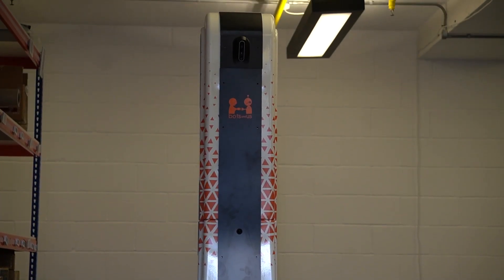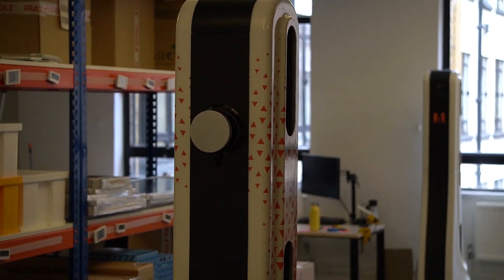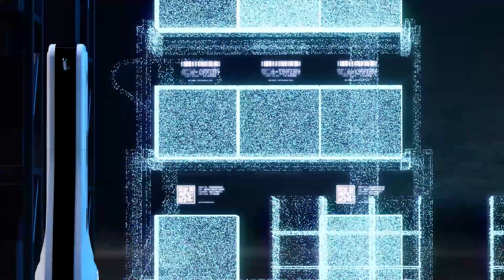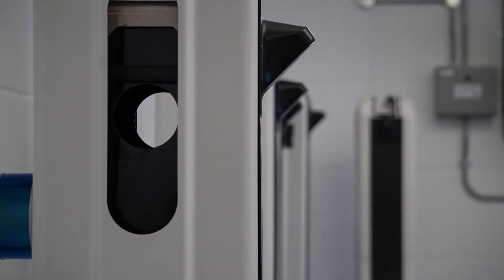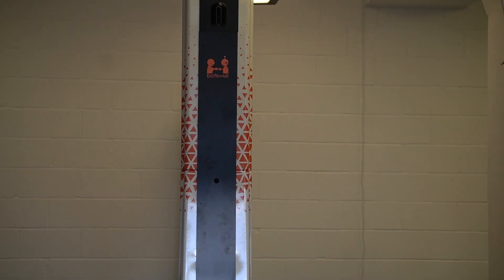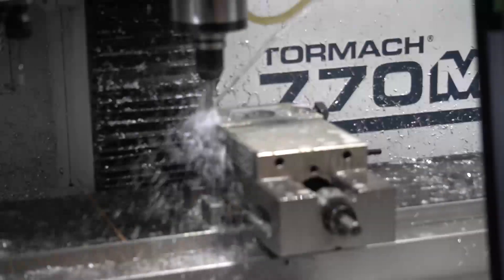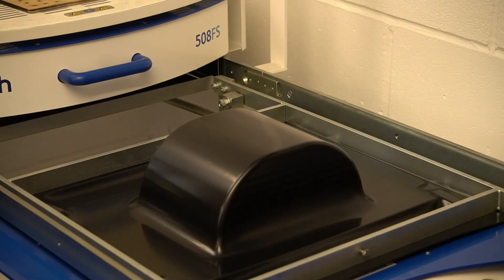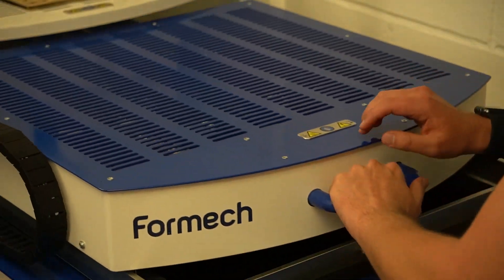Are Autonomous Robots the Future of Factory and Warehouse Data Capture?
The Manufacturer visits London based manufacturer BotsAndUs, that produces autonomous data robots for manufacturing facilities and warehouses.

Find out how this state of the art autonomous robotics platform, MIM, is assisting workforces and whether it can revolutionise the operations of future manufacturing plants and warehouses.